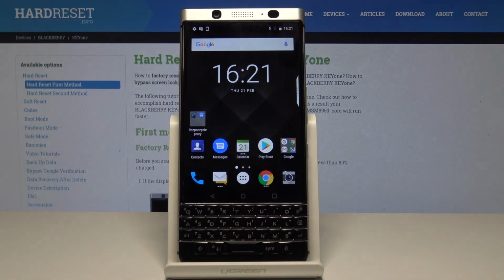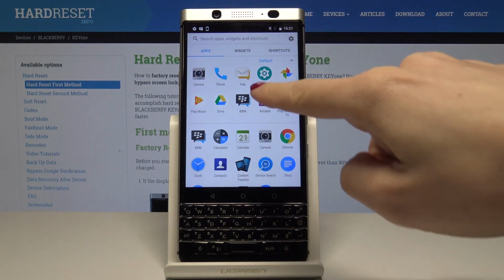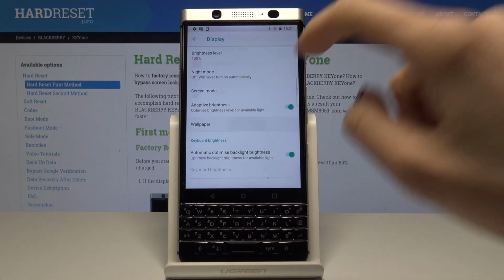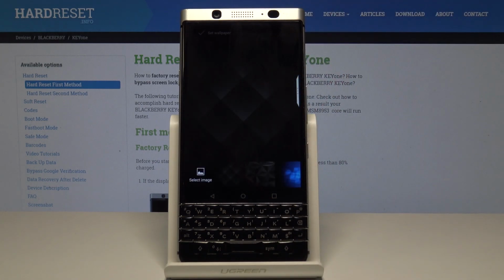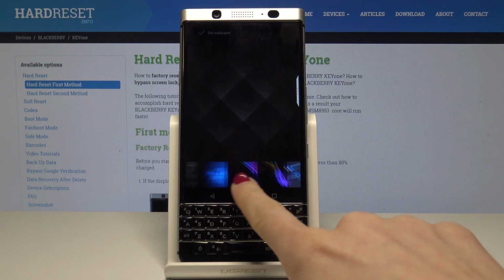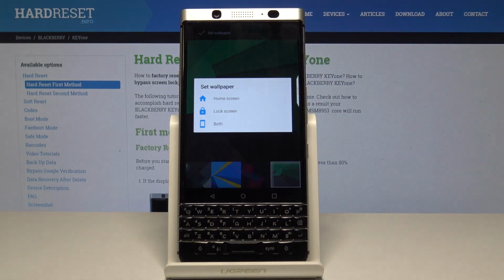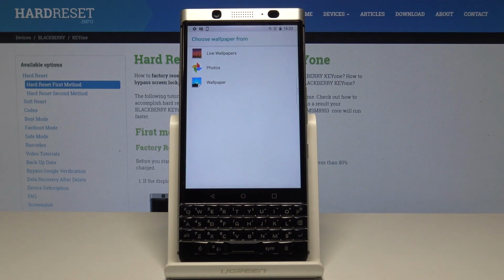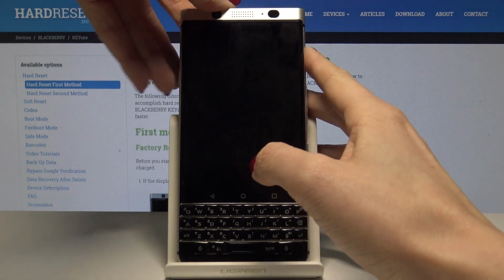How to Change Wallpaper on BLACKBERRY KeyOne - Set Up Desktop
We are presenting the best way to refresh screen of your Blackberry smartphone. Follow our tutorial and update lock and home screen to give a refreshed image to your device. Let’s make your BLACKBERRY KeyOne unique and surprise your friends with a new look of your phone.

How to set up Wallpaper in BLACKBERRY KeyOne? How to change home screen in BLACKBERRY KeyOne? How to set lock screen in BLACKBERRY KeyOne? How to update Wallpaper in BLACKBERRY KeyOne?